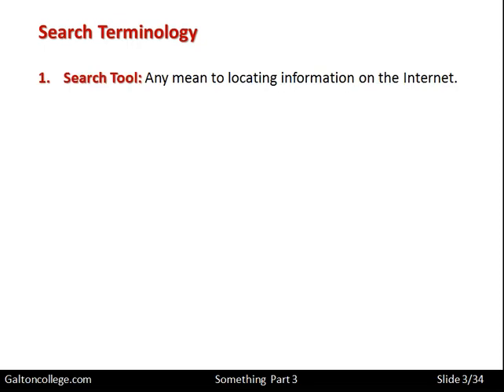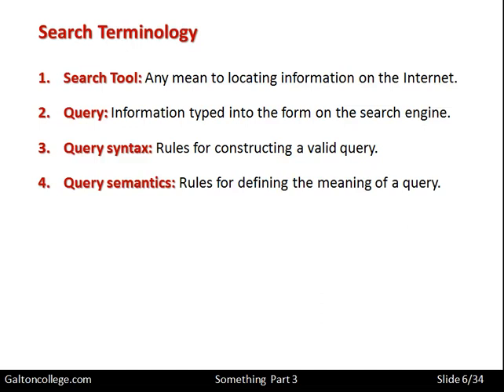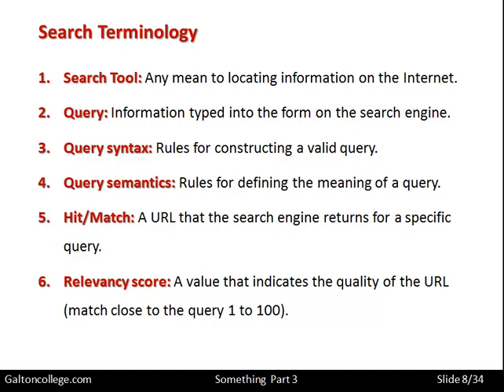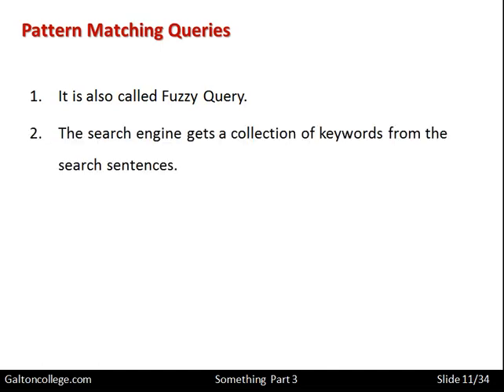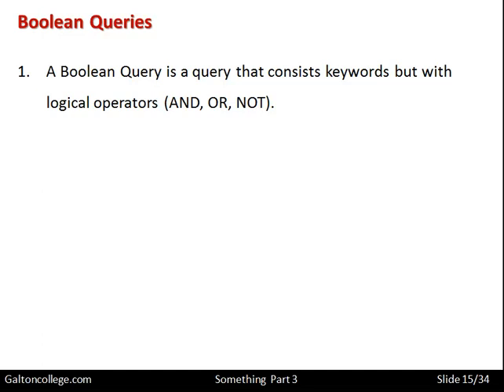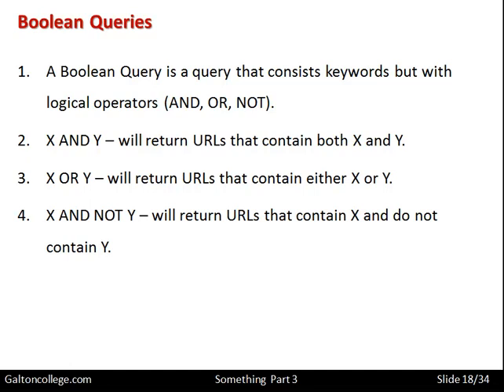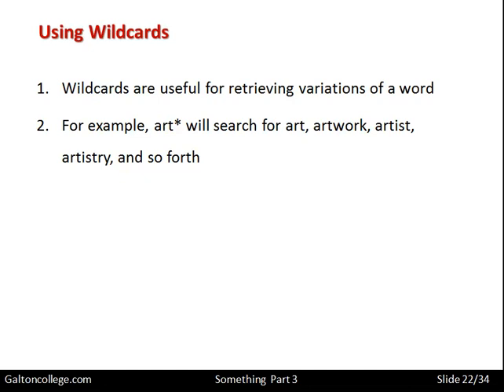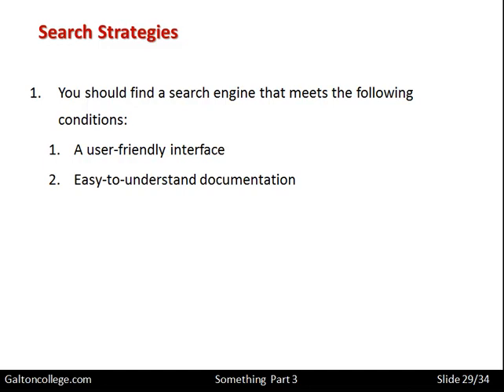Use of Search Engines Part 3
The equivalent of an online search engine may be viewed as similar to a paper catalogue, or directory.